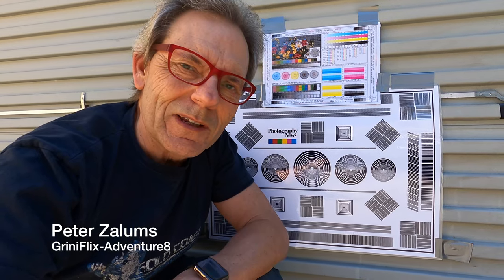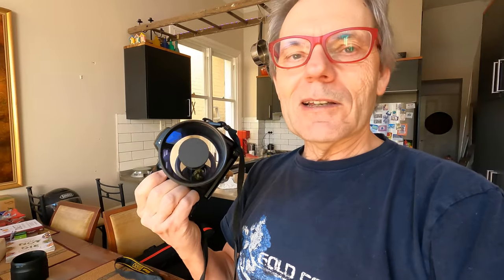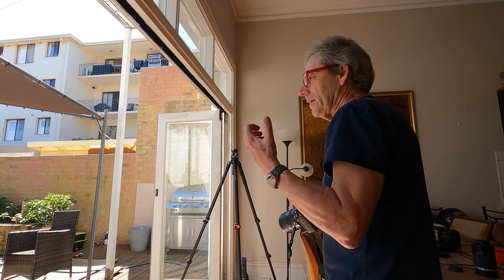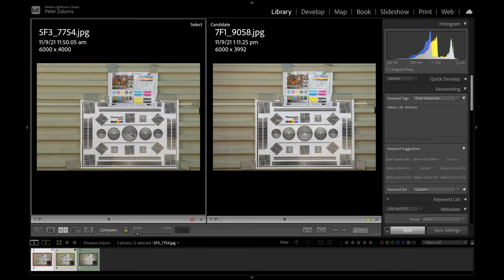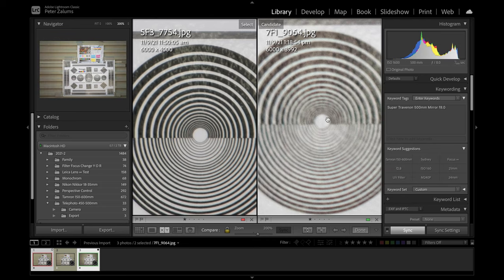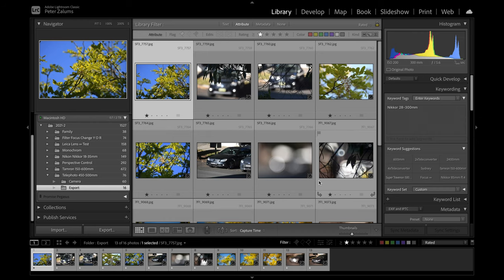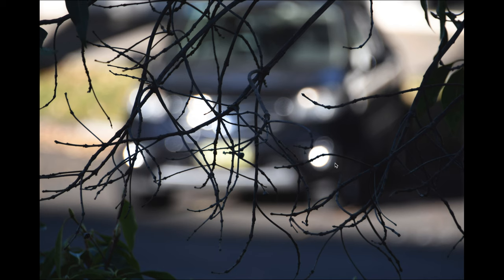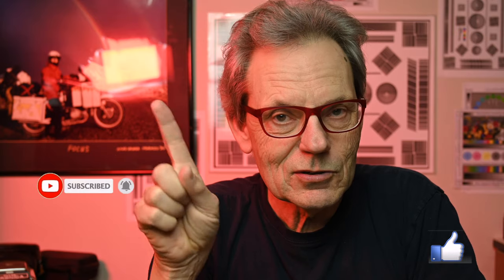Mirror Telephoto Lens vs Zoom Telephoto - Super Travenon - Nikon - Tamron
Once upon a time, mirror telephoto lens were popular.  Not anymore. In this video I test an old mirror telephoto lens, Super Travenon, 500mm fixed f8 mirror lens.  My comparison lenses are the Nikon Nikkor 28-300 f3.5-5.6 zoom and Tamron 150-600 G2 zoom.  Can the mirror lens stack up against equivalent focal lengths in more modern zoom lenses?  See the results.

Do you have a mirror lens?  Do you use?
Comments.  Keen to know others experience.

***SHOPPING DISCOUNTS***
ITECHWORLD - PORTABLE POWER - LITHIUM BATTERIES - SOLAR more: